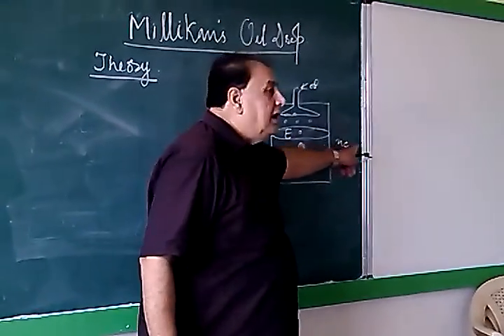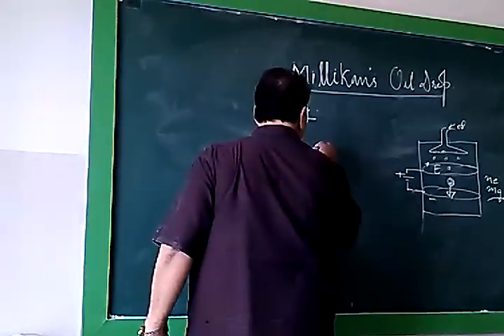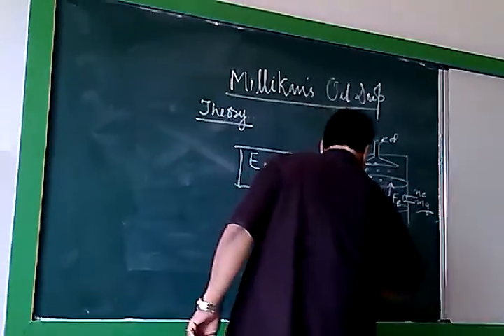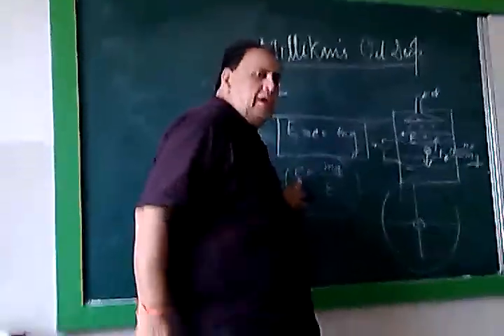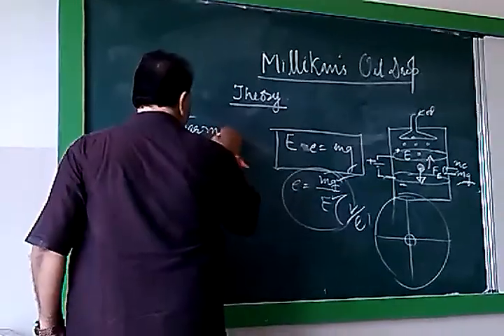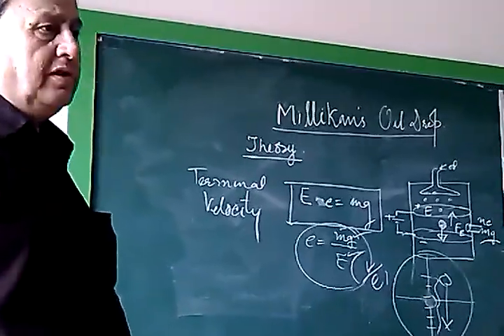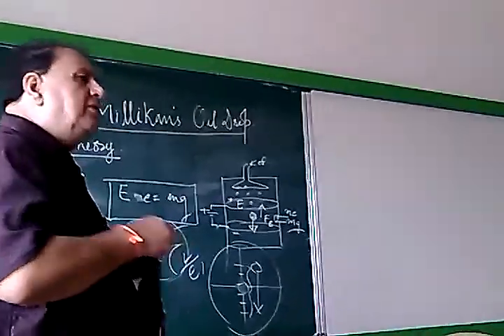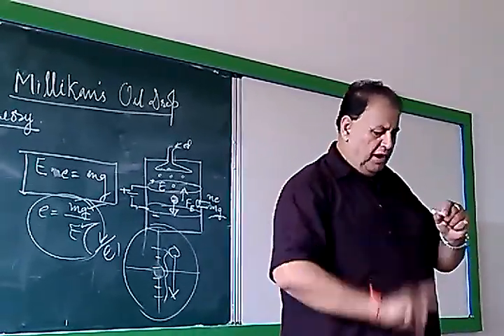hkganjoo 532 Millikan oil drop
XI Jr College at Akshara